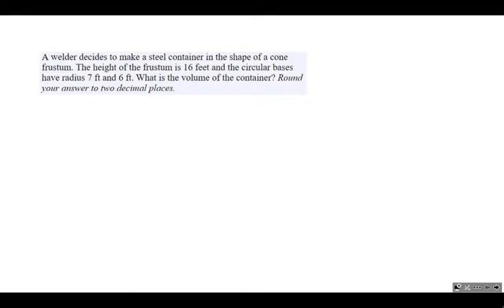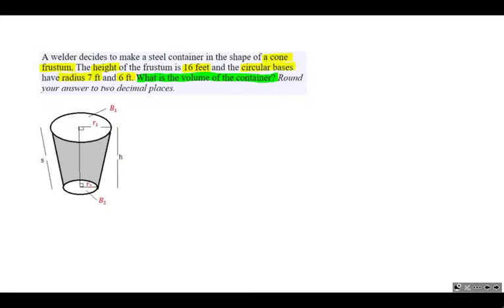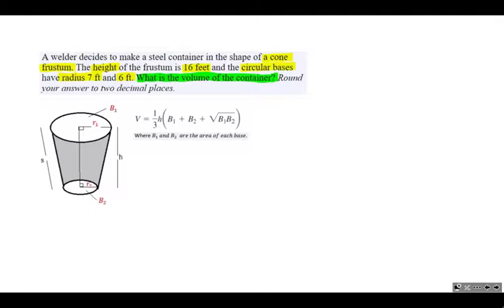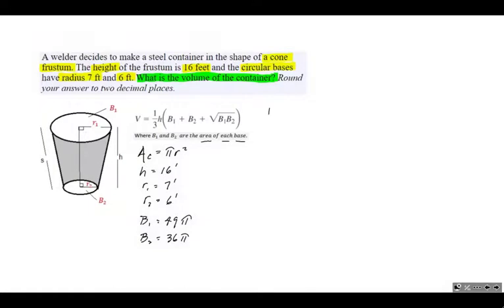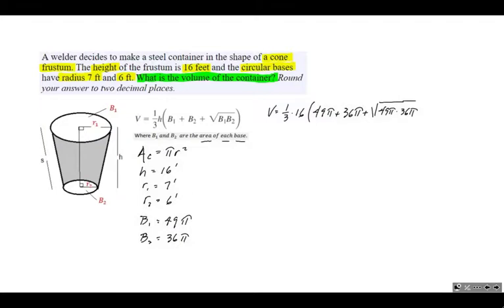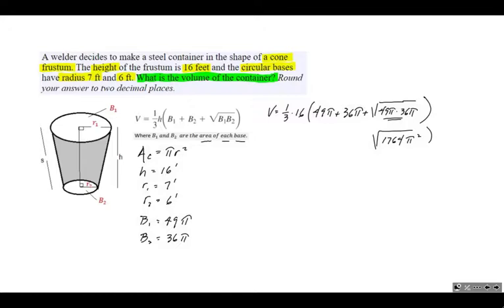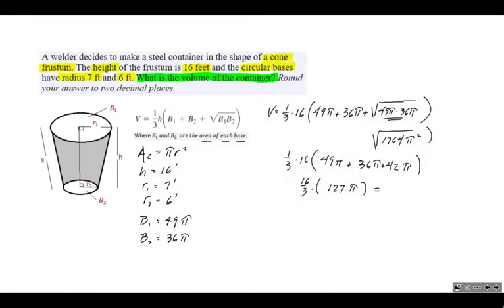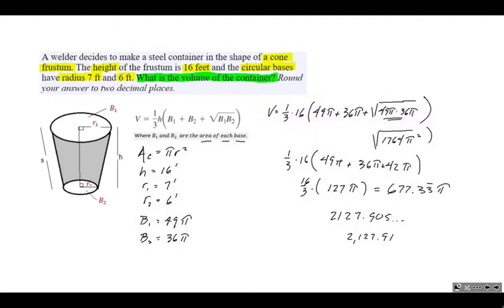Volume of Cone Frustum Application